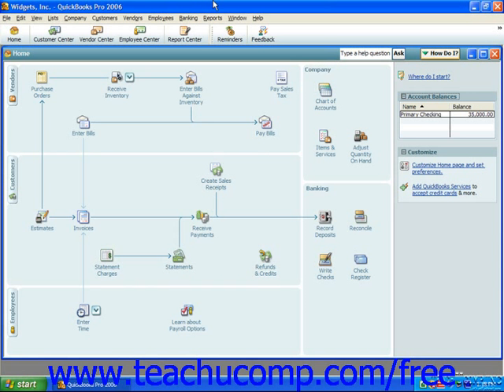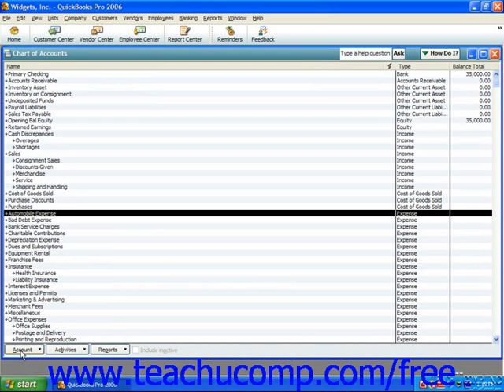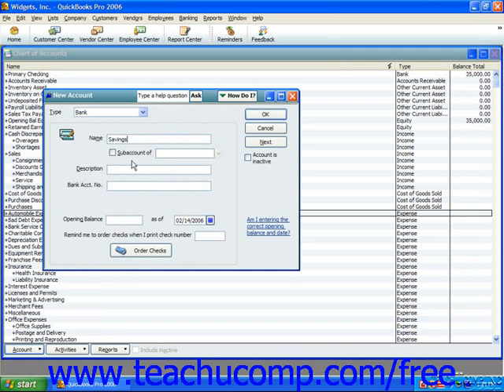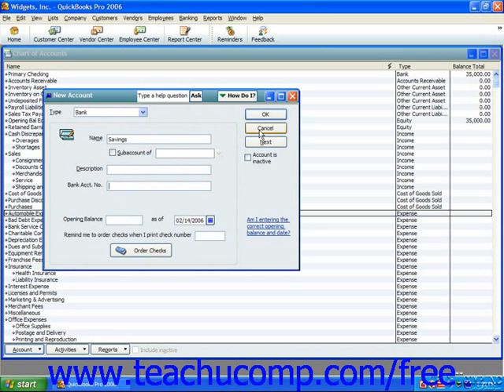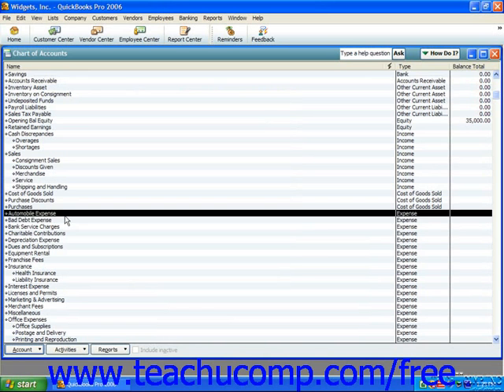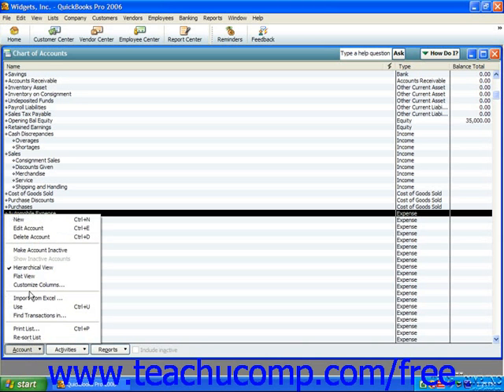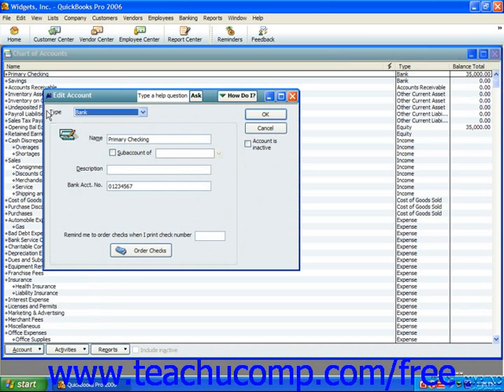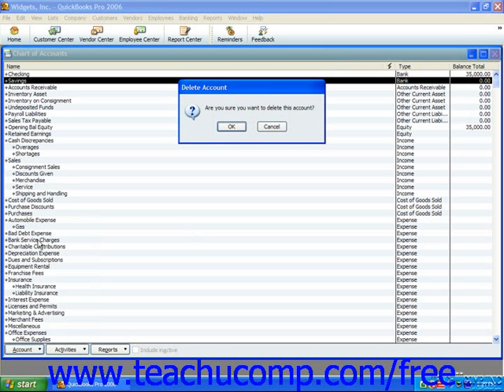QuickBooks 2006-2003 Tutorial The Chart of Accounts Intuit Training Lesson 3.3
Learn how to use the chart of accounts in Intuit QuickBooks A clip from Mastering QuickBooks Made Easy v. 2011. - the most comprehensive QuickBooks tutorial available. Visit us today!